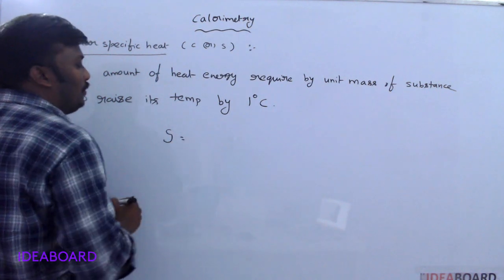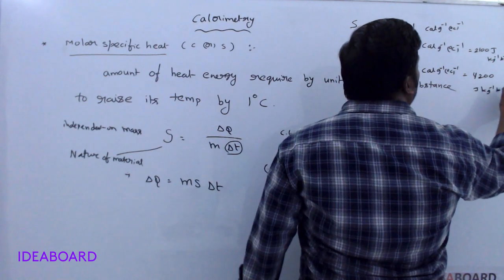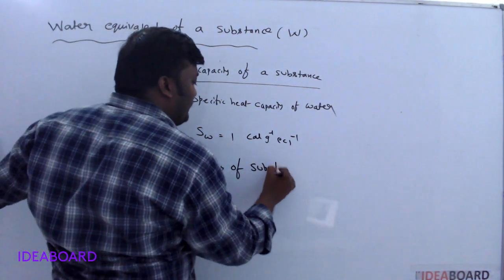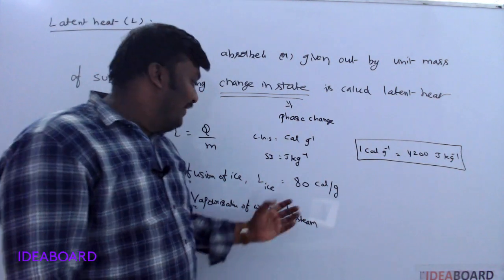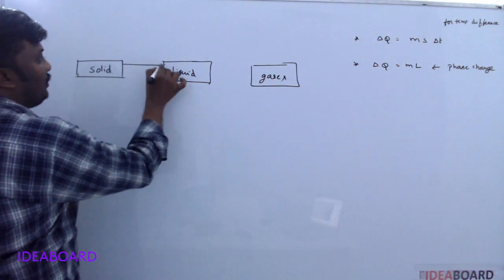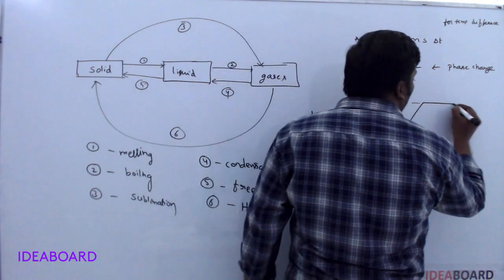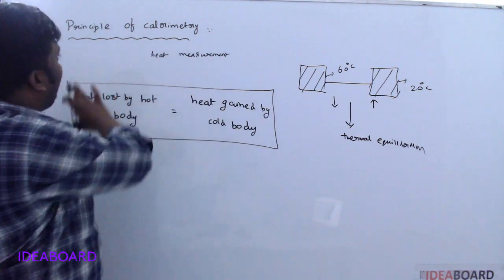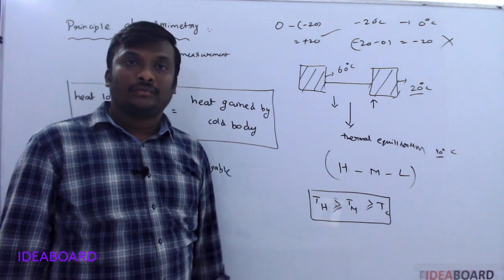CALORIMETRY PART 1